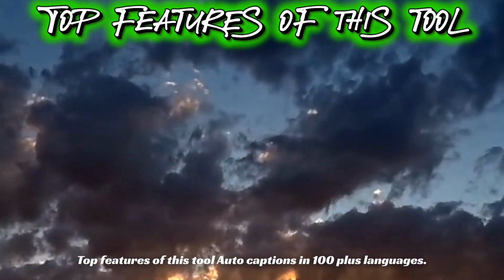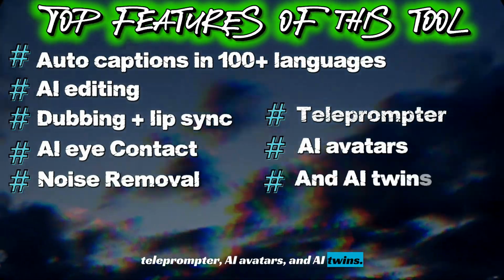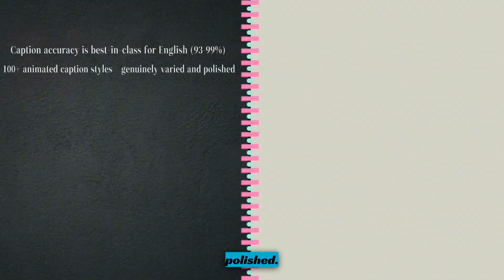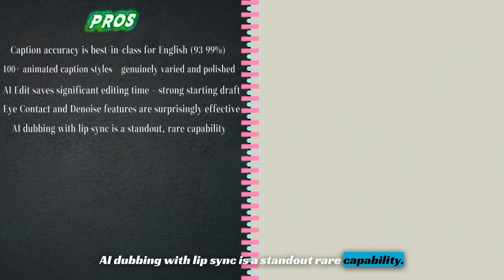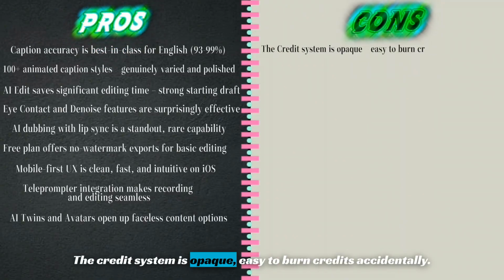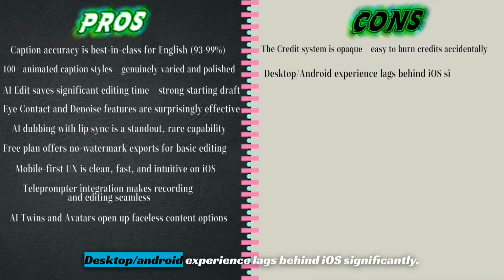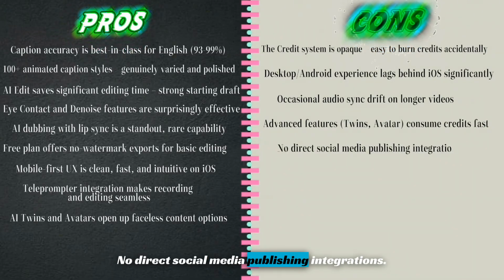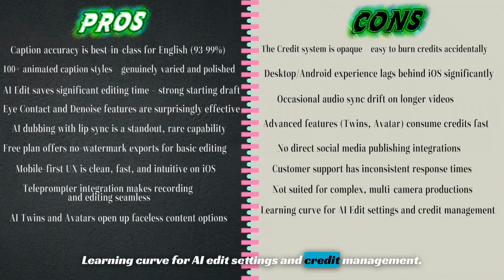I Let AI Edit My Entire Video - Here's What Actually Happened (Captions.ai, Honest Review)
Tired of spending HOURS editing your videos?

In this video, I do a full, no-hype hands-on demo of Captions.ai - the video editing tool that auto-generates captions, cuts silences, add zooms, fixes audio, correct your eye contact, and even dubs your voice with lip sync. I tested it so you don't have to.

▶ 0:00 — Hook: How long does editing actually take you?
▶ 0:31 — What is Captions.ai? (Full overview)
▶ 0:57 — Before vs. After: AI-generated video demo
▶ 1:48 — Why captions are a strategy, not optional
▶ 2:05 — How to get started (mobile + browser walkthrough)
▶ 2:26 — Caption accuracy & 100+ animated styles
▶ 2:52 — AI Edit feature: auto-cuts, zoom & pacing
▶ 3:00 — Eye Contact correction demo (mobile only)
▶ 3:17 — DeNoise audio — background noise removal
▶ 3:43 — Before vs. After comparison
▶ 4:11 — Who is Captions.ai actually for?
▶ 4:28 — Top features list (dubbing, lip sync, avatars, AI Twins)
▶ 4:52 — Honest Pros breakdown
▶ 5:12 — Hidden cons & real limitations
▶ 5:46 — Final verdict — is it worth it?

🔑 KEY FACTS FROM THE DEMO

• Caption accuracy (English): 93–99% — best in class
• 100+ animated caption styles across mobile & desktop
• Mobile-first — iOS experience is significantly stronger than Android/desktop
• AI Edit: auto-cuts silences, adds zooms, improves pacing
• Eye Contact AI: fixes your gaze — surprisingly effective
• DeNoise: removes background noise in one tap
• AI Dubbing with lip sync — a rare, standout capability
• AI Twins & Avatars for faceless content creation
• Teleprompter integration for seamless recording + editing
• Credit system can be opaque — easy to burn credits accidentally
• No direct social media publishing integration (yet)

👥 WHO THIS TOOL IS FOR

✅ YouTubers producing Shorts & long-form
✅ Educators & course creators needing accurate auto-transcription
✅ Short-form creators (Reels, TikTok)
✅ Freelancers managing video output for clients
❌ Cinematic editors with complex multi-camera projects

Every week I break down AI tools for creators and educators — no fluff, just honest tests and real results.